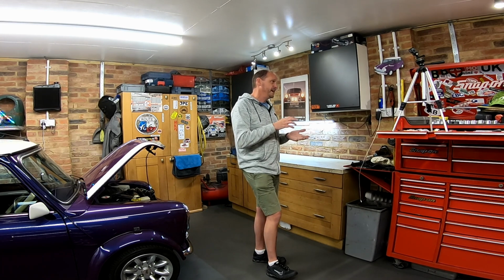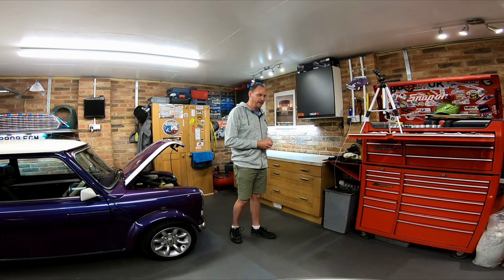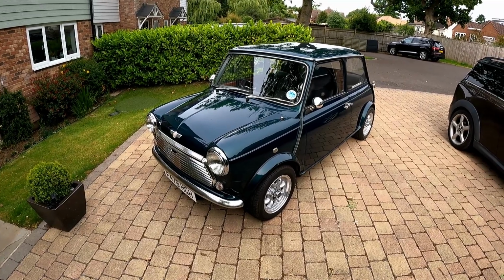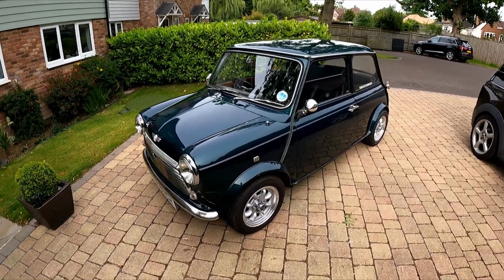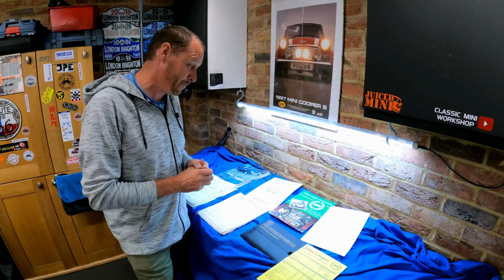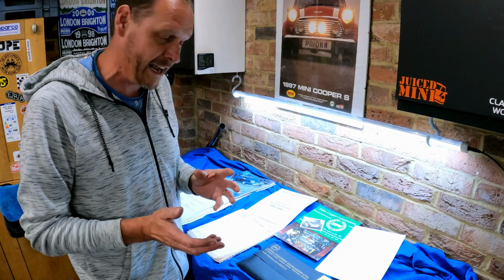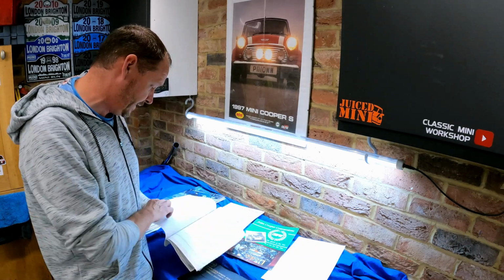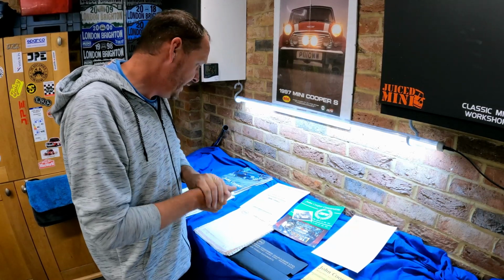*New Project Reveal* Something Special - Classic Mini Workshop Pt.1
00:00 Intro

After months of looking, I finally found a Mini which excites me. In this first episode, I unveil the new Classic Mini project which will be restored and documented on this YouTube channel.